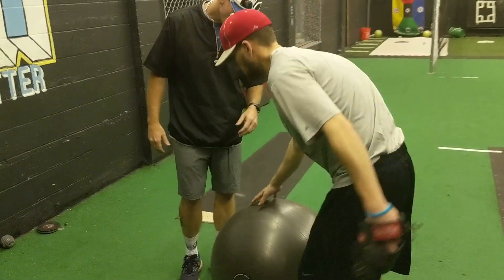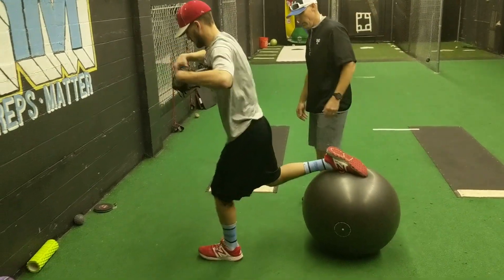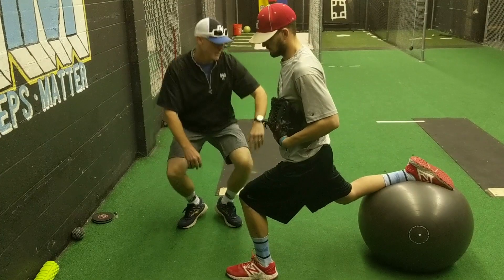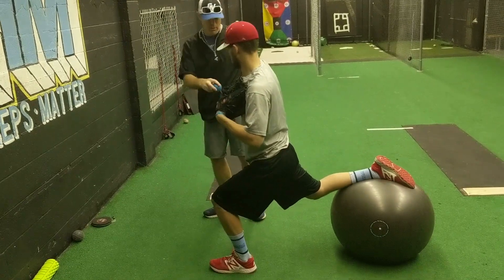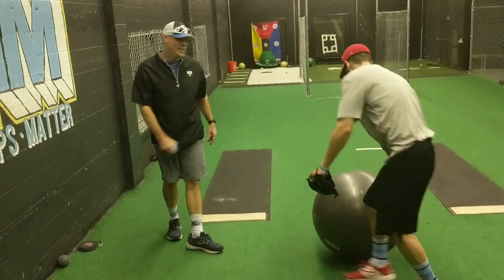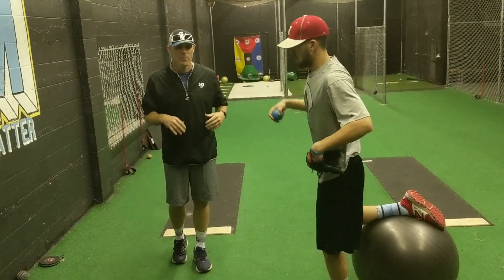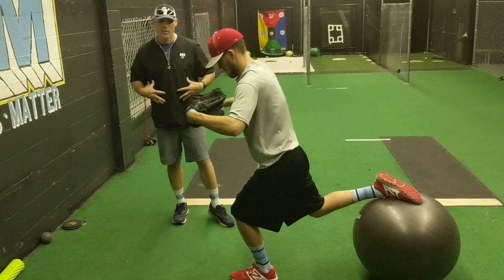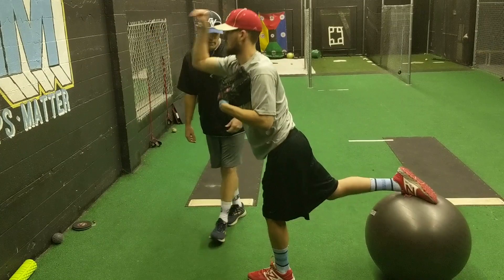TRY THIS! Baseball Pitching Drill That Will CRUSH your CORE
New advanced Pitching Drill that will challenge your core strength . Great baseball pitching drill and exercise for baseball pitchers to work on becoming a better pitcher.  The Stability Ball baseball finish drill helps with core strength and lead leg block through the pitchers throw and finish phase. This baseball pitching drill is very challenging.

⚾- Amplify your mechanics & grow your pitching knowledge -

** ARM Pitching Development Resources & Material Links **

*** ARM YouTube Resource Videos ***

** If you are in the Kansas City area and want to schedule an evaluation or meeting please visit us online or message us.